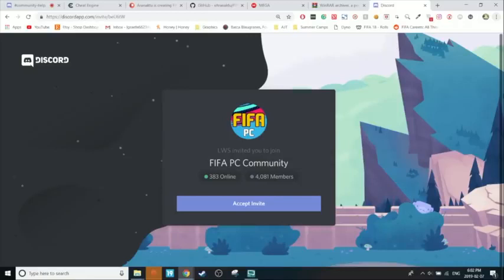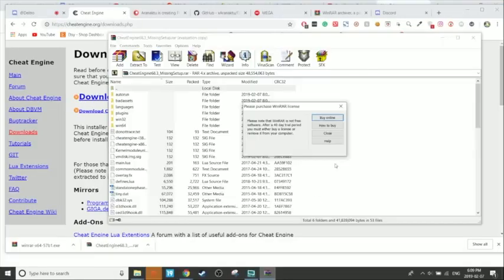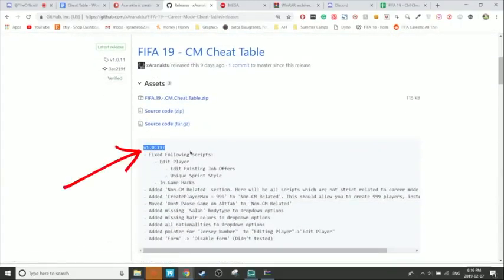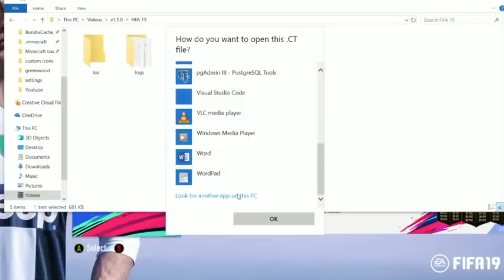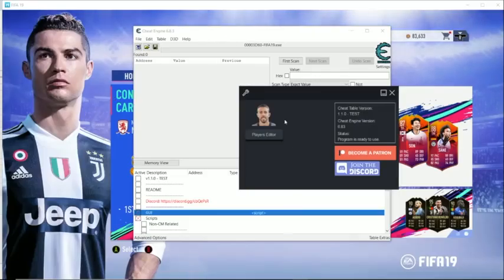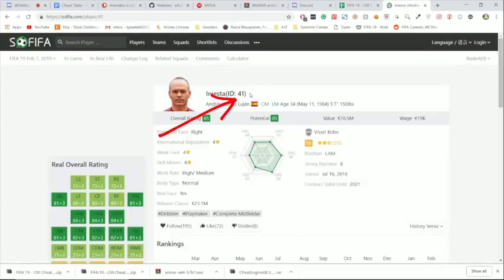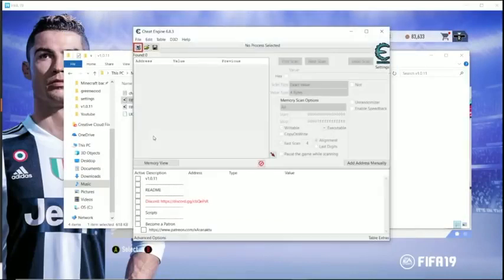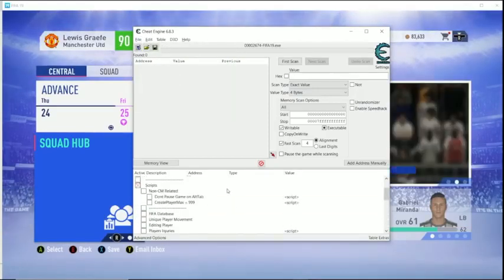GETTING STARTED! FIFA 19 Cheat Table Tutorial #1